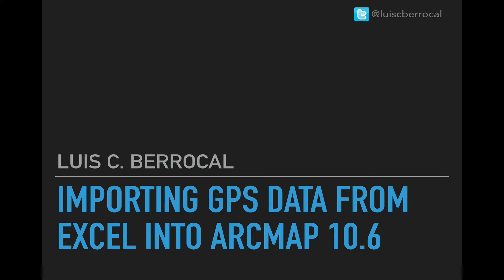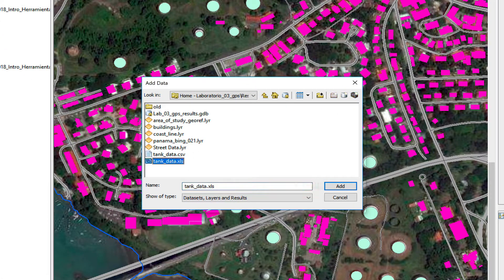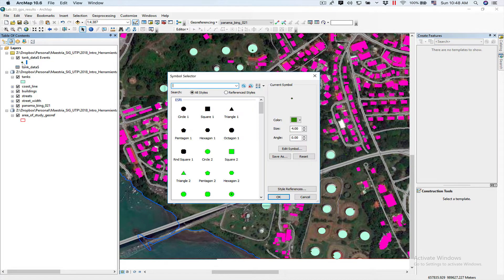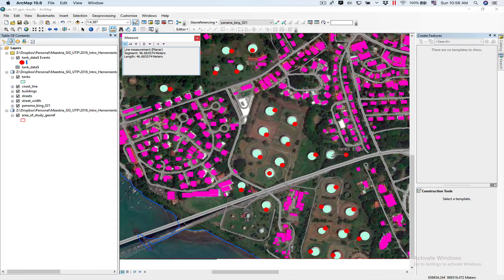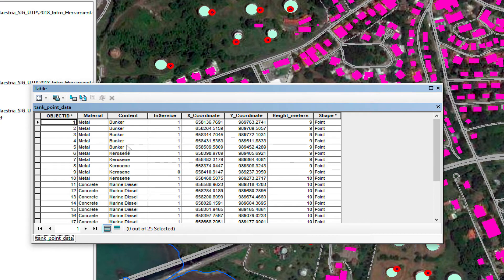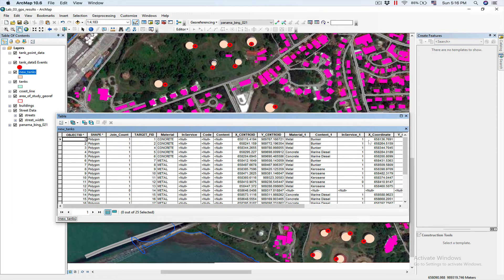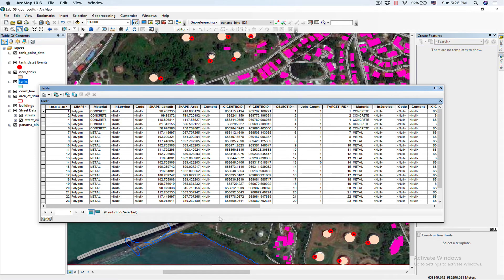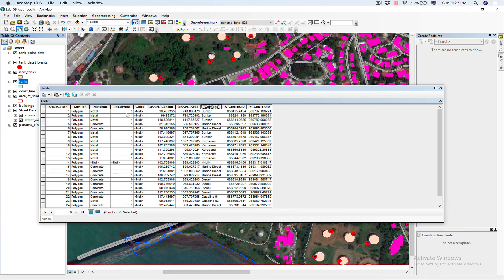Importing GPS data from Excel into ArcMap 10.6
Tutorial on how to convert Excel data into a feature class and how to do a Spatial Join to attribute a polygon feature class. Then I’ll show you how to do a Table Join and the Field Calculator to update the attributes in the original feature class.